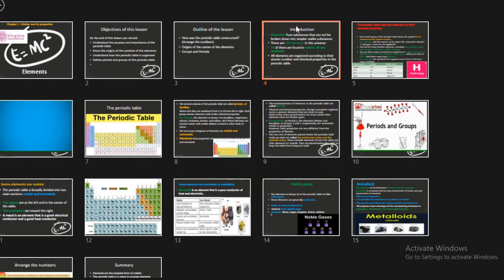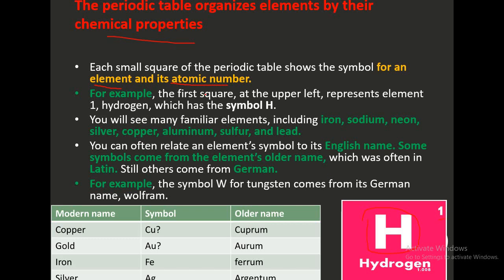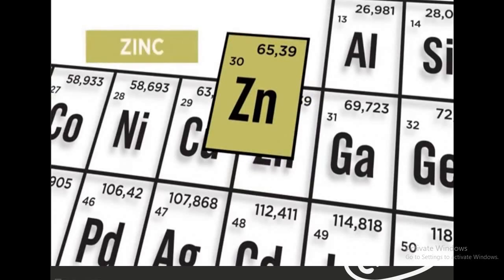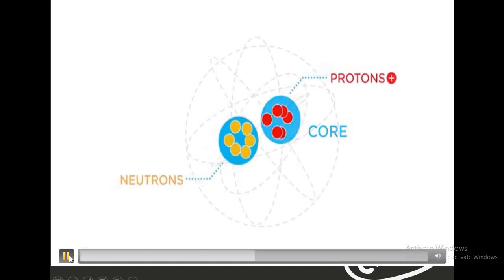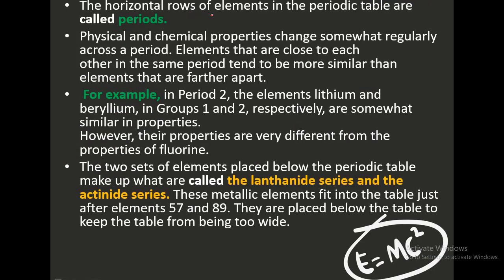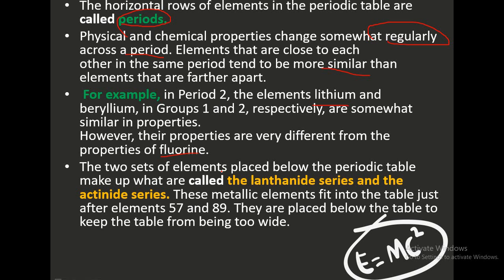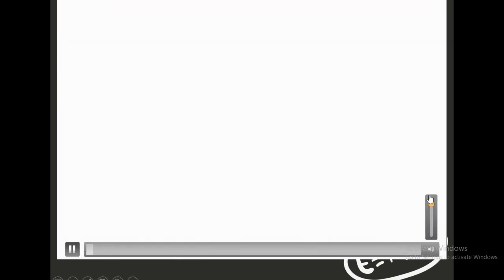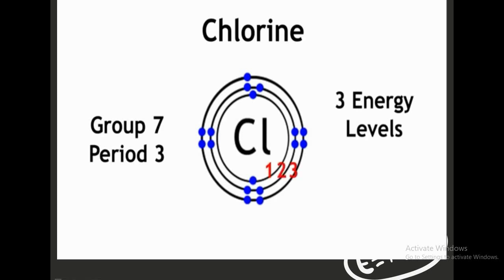chapter 1 section 3 new 9 1 2020 7 53 43 AM